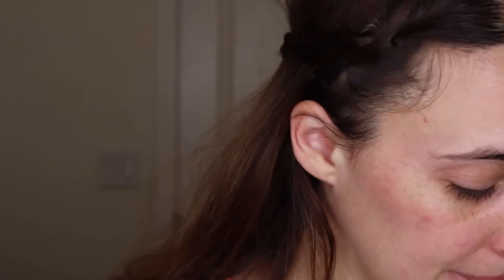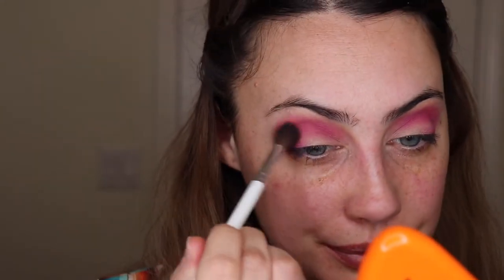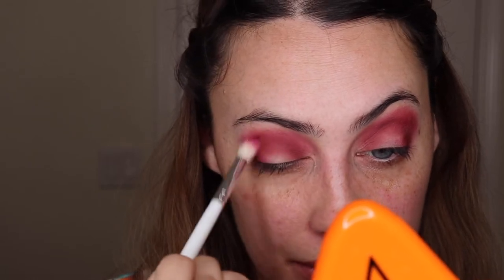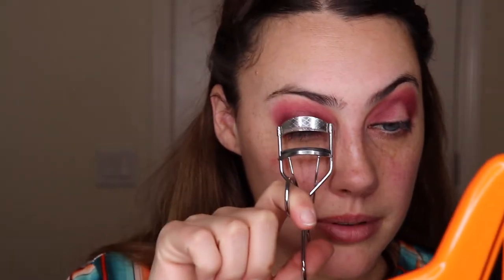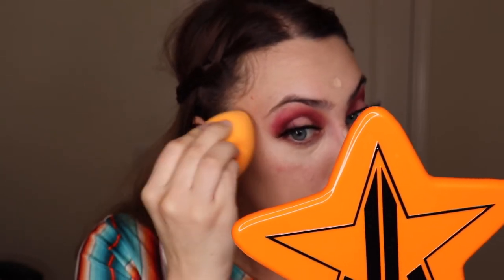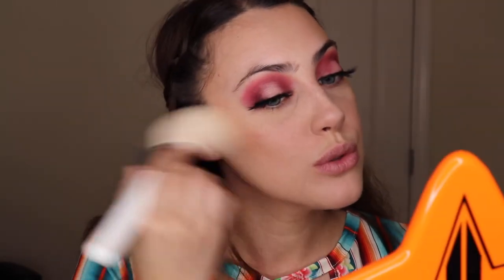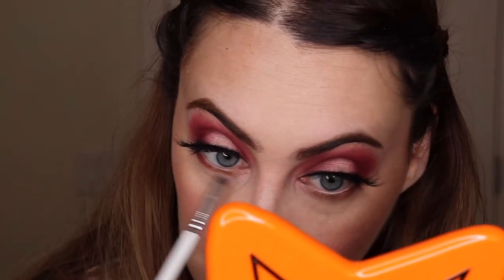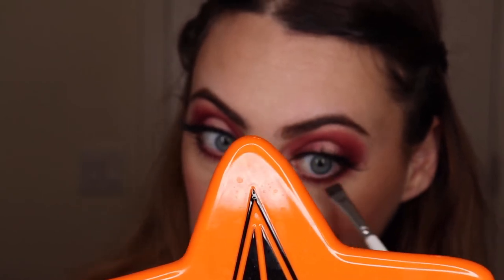VALENTINE'S DAY GLAM | GRWM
OH FOR THE LOVE OF LOVE! It's almost Valentine's Day y'all! Get the chocolate covered strawberries out yes!!!

I am so excited to share with you my Valentine's Day glam! This look is simple and super fun! This makeup look is perfect for a date night, fancy dinner, or even just staying at home in your jammies! You do you boo boo!